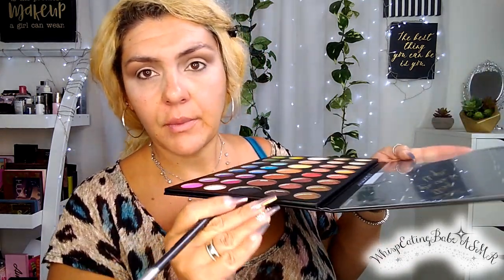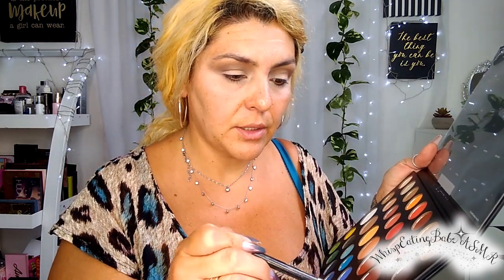ASMR (Doing My Makeup) Chewing Gum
Hey my beautiful people! Im Jackie (WhispEating Babe) Welcome!
To THE BEST ASMR!...Relaxation, Enjoyment & fall asleep!!

ASMR (Doing My Makeup) Chewing Gum No Talking

Facebook: Glam Jackie Makeup & Beauty